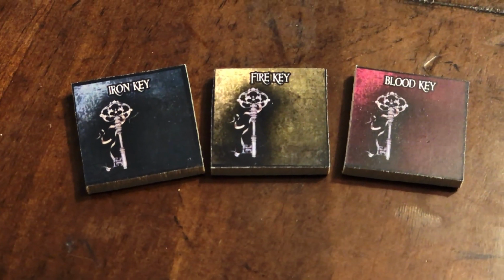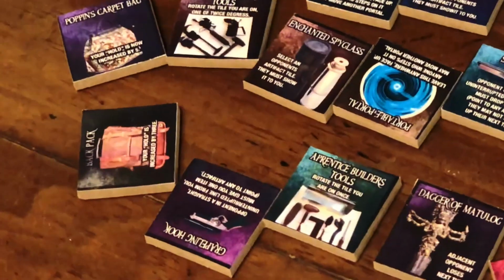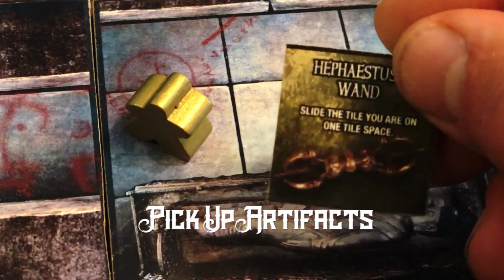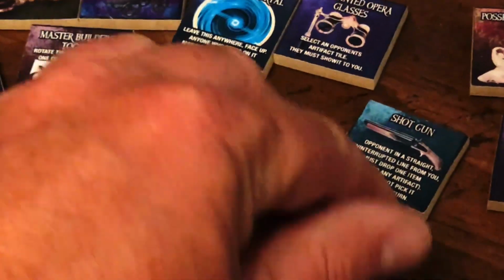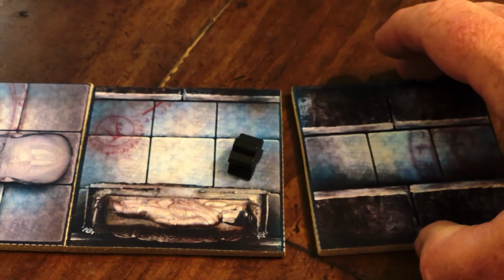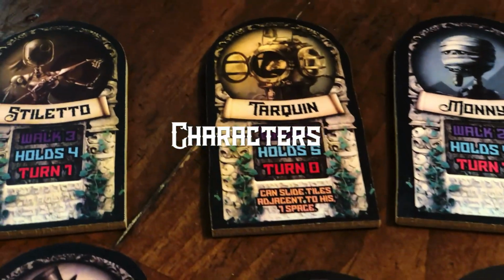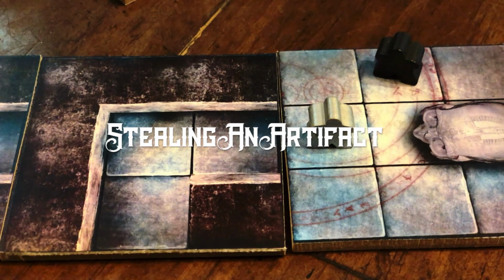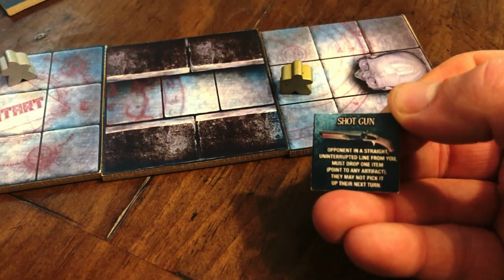M.O.M.C.O.T.A. - how to play Abney Park's new board game!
M.O.M.C.O.T.A. - Museum Of Mysteries, Curators Of The Arcane.
A game of strategy and deceit in a transforming labyrinth, filled with magical artifacts!